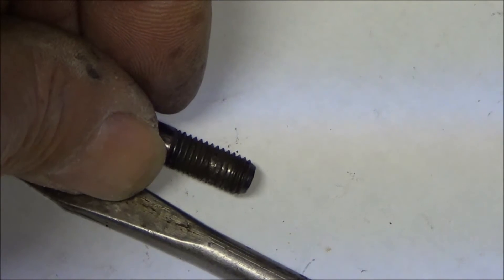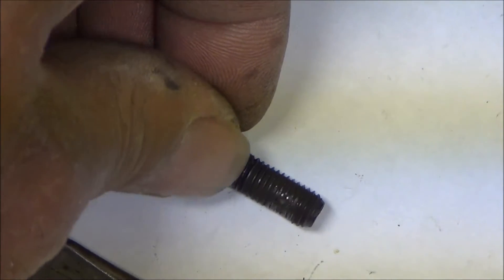How to keep the sprue plate pivot bolt from loosening on your bullet mold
How to keep the sprue plate pivot bolt from loosening on your bullet mold by grinding a flat spot on the bolt.

Having fun with reloading,  bullet casting, and shooting.
A family channel.